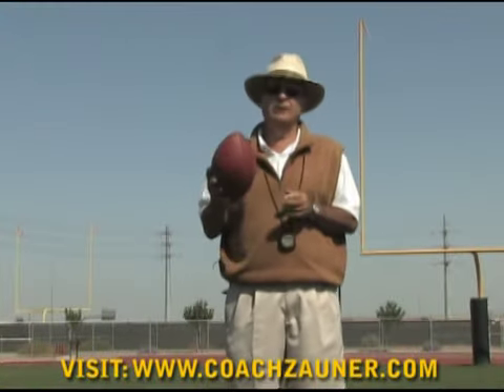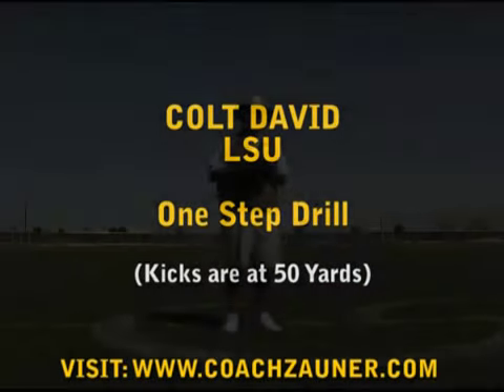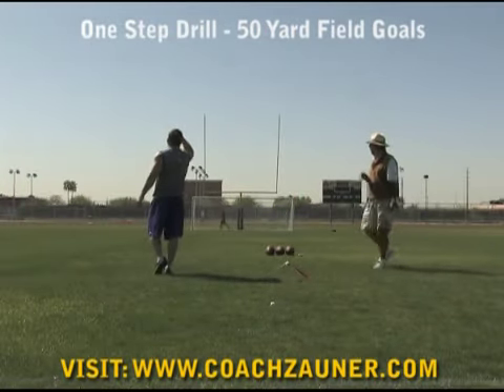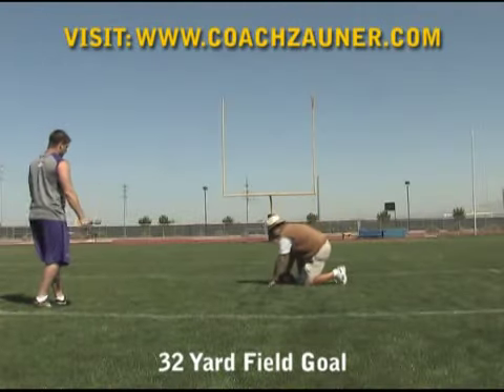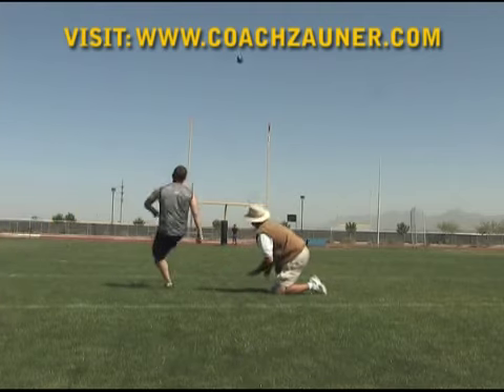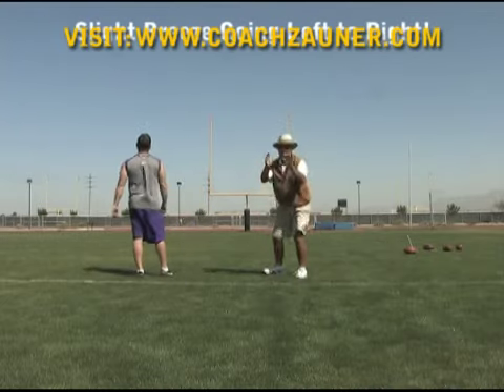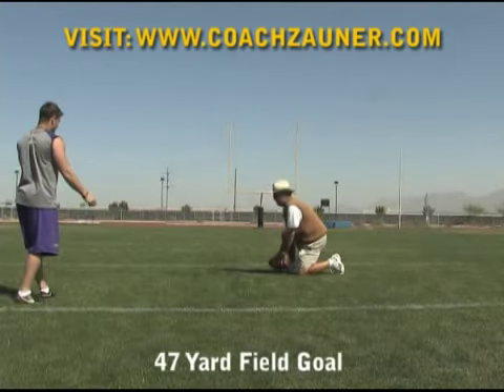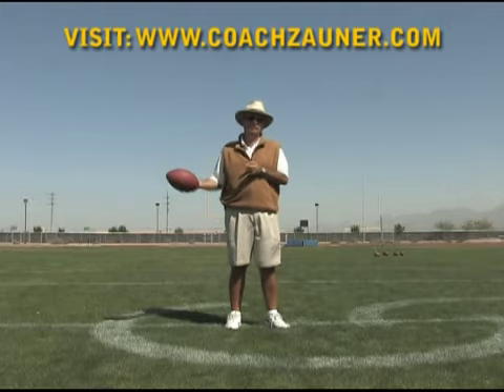Coach Zauner Kicking Workout with Colt David, LSU Kicker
Coach Zauner's private workout with LSU kicker Colt David. College highlights; David became the all time scoring leader for the LSU Tigers with a 51 yard field goal. In a televised game against South Carolina, he faked a field goal, and Matt Flynn flipped the ball over the shoulder to David for a rushing TD